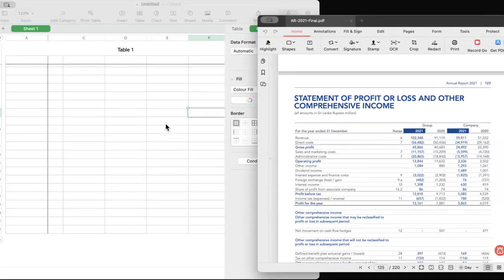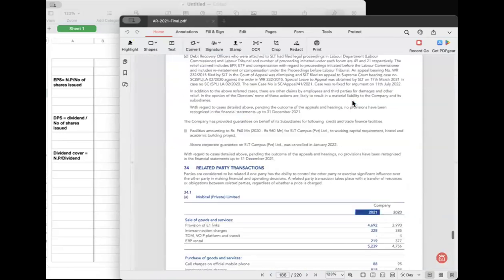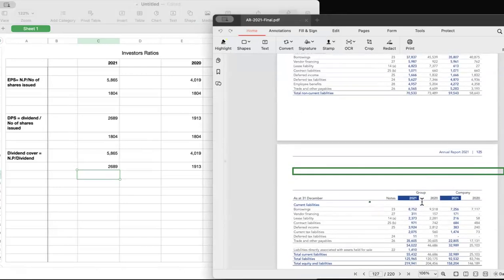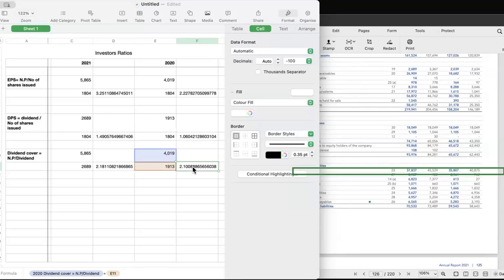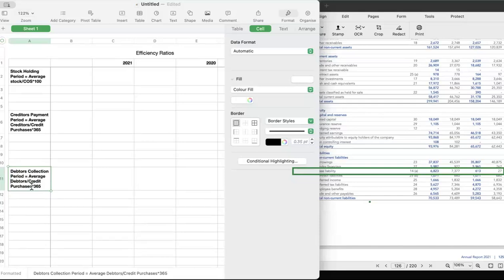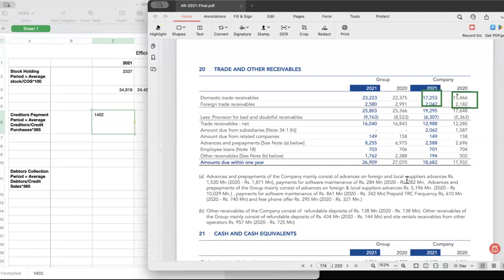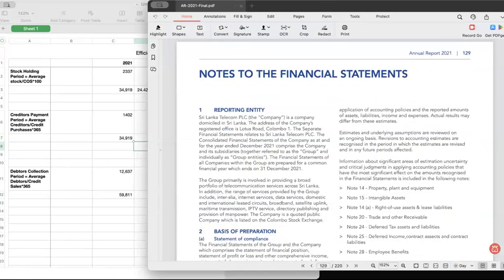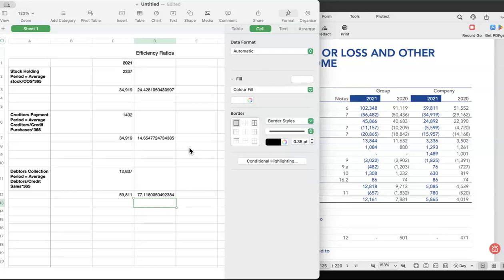Investors Ratio & Efficiency Ratio